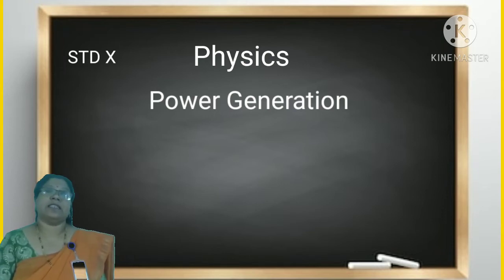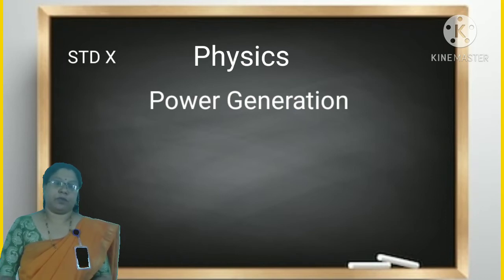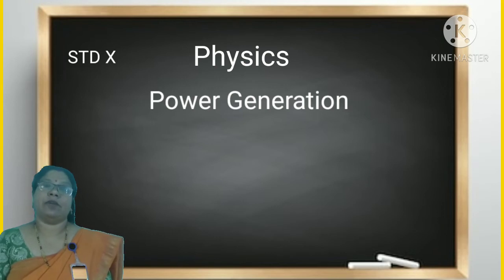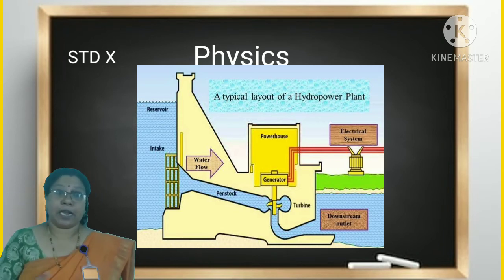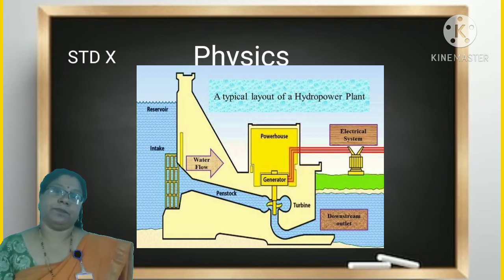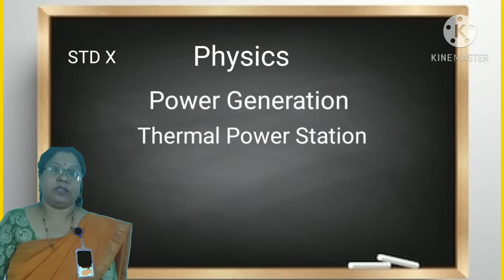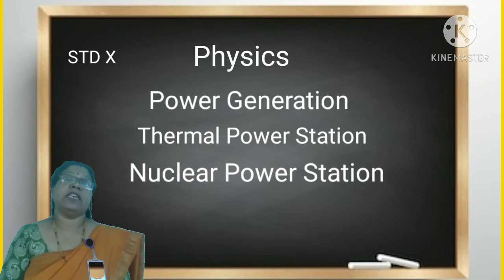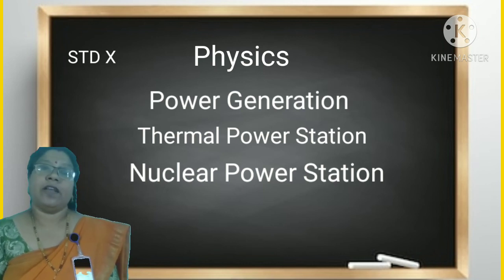Standard tenth - Power generation